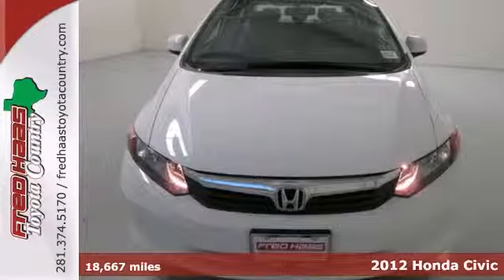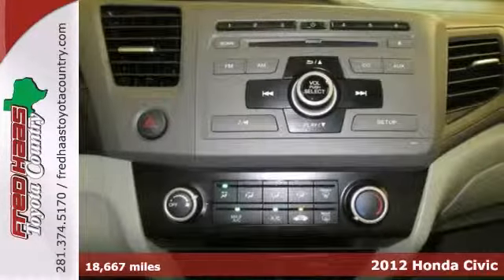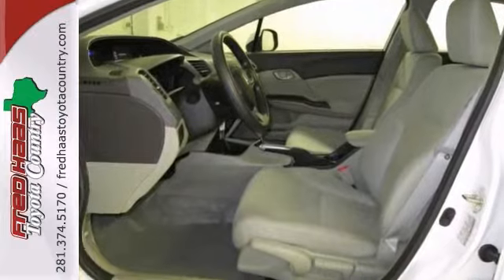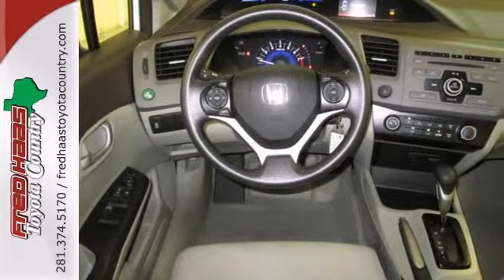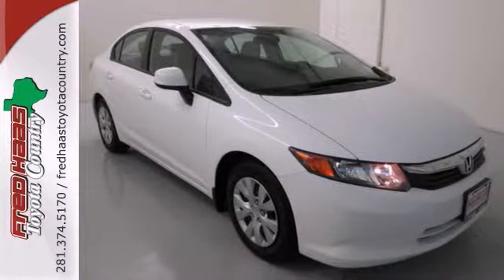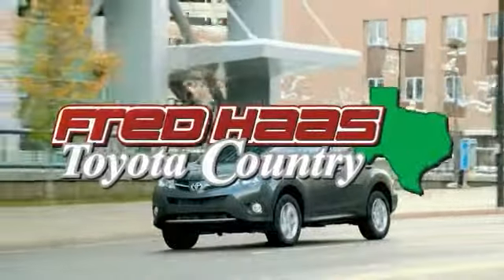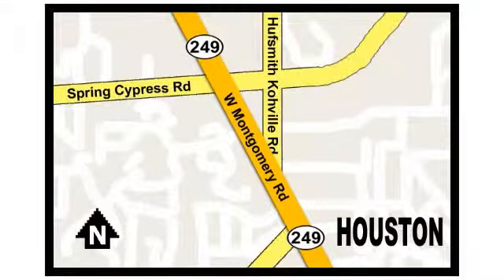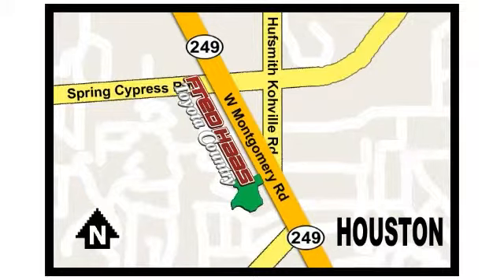2012 Honda Civic Houston TX Spring, TX CE071832P - SOLD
Year: 2012
Make: Honda
Model: Civic
Trim: 4 Door Car
Engine: 1.8L SOHC 16-valve I4
Transmission: 5-Speed A/T
Color: White
Interior: Gray
Mileage: 18667
Stock #: CE071832P
Civic LX, White, **ONE OWNER**, 160-Watt AM/FM/CD Audio System, Clean CarFax History, and Power windows. Yes! Yes! Yes! Yeah baby! INCLUDES OUR EXCLUSIVE LTD LIFETIME WARRANTY!!! You won't find that anywhere but here, at Fred Haas Toyota! Providing fuel economy to a near 40 MPG, offering positive driving dynamics and comfortably cradling you in the process makes this year's Civic an opportunity rather than an option. Careful modifications to the suspension and unibody offer a smooth and superbly safe ride. Sizeable in-cabin and on-road. Rated as a Top Safety Pick by the Insurance Institute for Highway Safety. What are you waiting for? Call or come by today! ***For a no-hassle experience contact the Fred Haas Toyota Country Internet Team to honor this special internet price *** Our commitment to customer service is second to none. We are dedicated to giving our customers the best internet buying experience possible. Our primary concern is the satisfaction of our customers. Need to trade up? We also offer one of the most comprehensive parts and service departments in the automotive industry! We are located on the south bound feeder road of S.H. 249 between Spring-Cypress & Jones Road. Just 10 minutes north of the beltway or 5 minutes north of 1960!

Address:
22435 Tomball Parkway